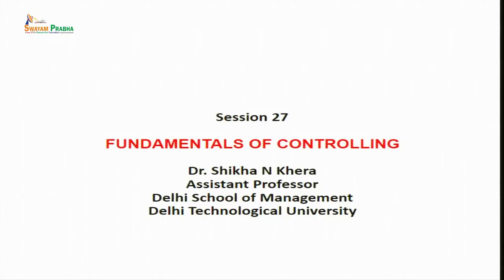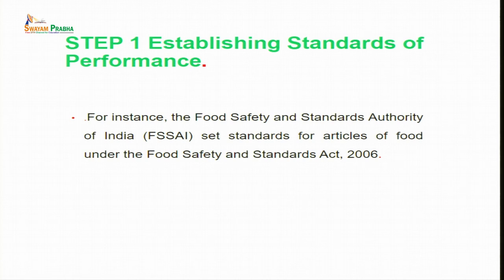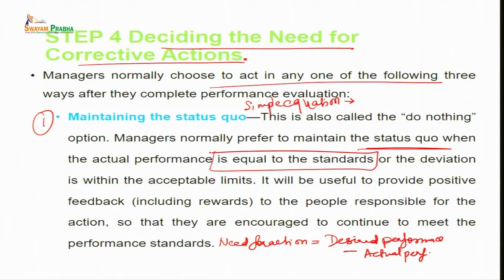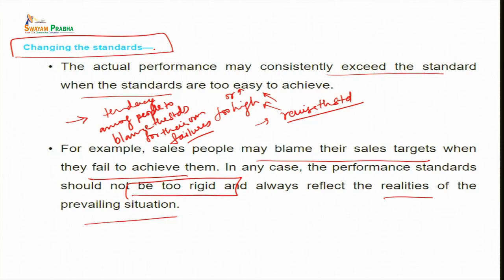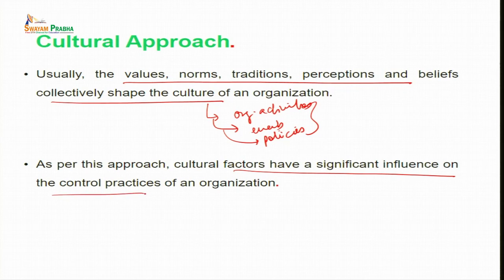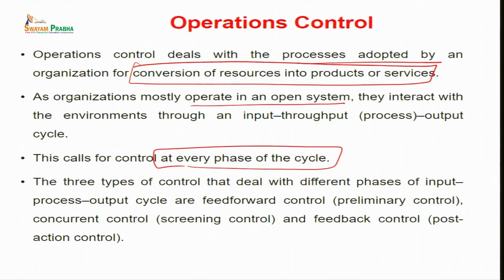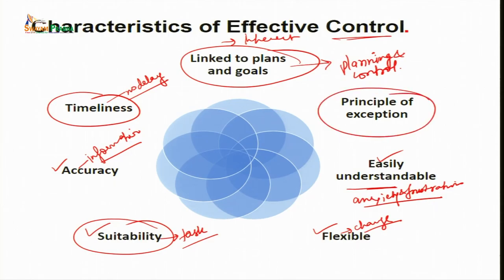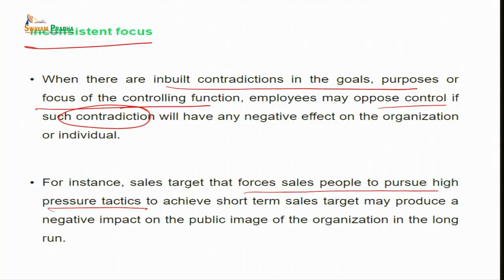Fundamentals of Controlling